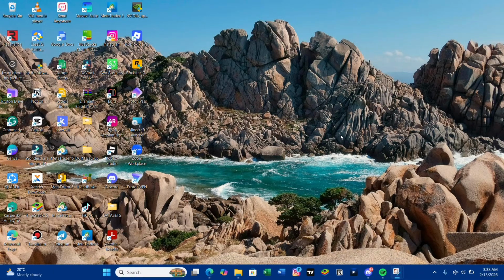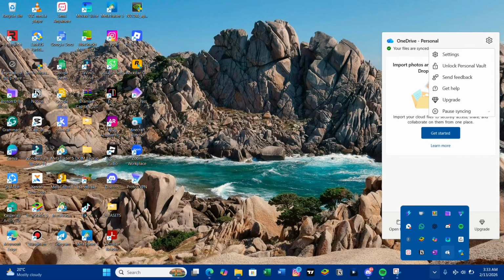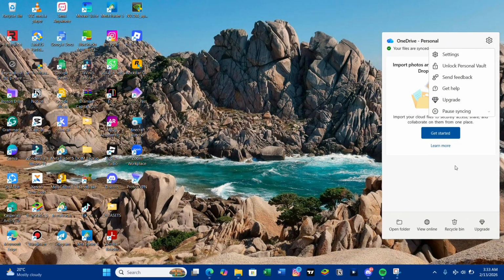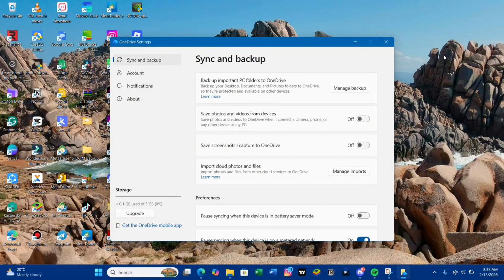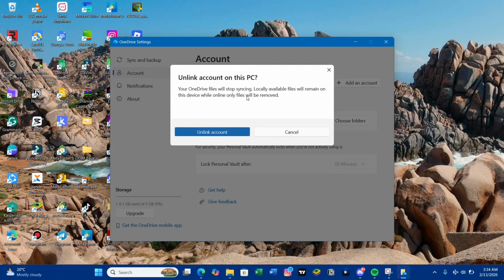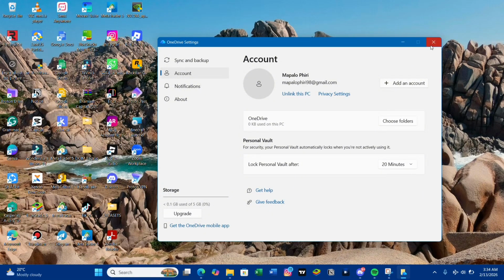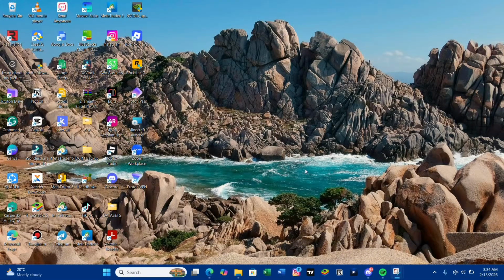How to Unsync OneDrive Without Deleting Files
Want to unsync OneDrive without deleting your files? Disconnecting it the wrong way can remove files from your computer or the cloud. In this video, you’ll learn how to unsync OneDrive safely without losing any data. This beginner-friendly tutorial covers pausing sync, unlinking your PC from OneDrive, keeping files stored locally, stopping folder backup, and making sure nothing gets deleted from your account. By the end, your OneDrive will be unsynced properly while all your files stay safe.